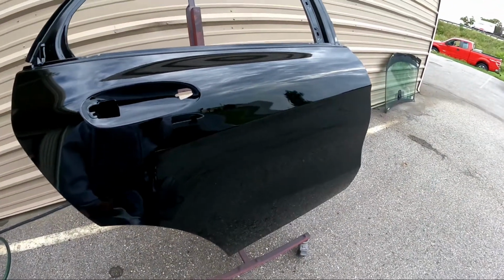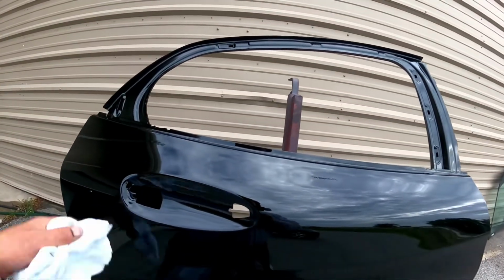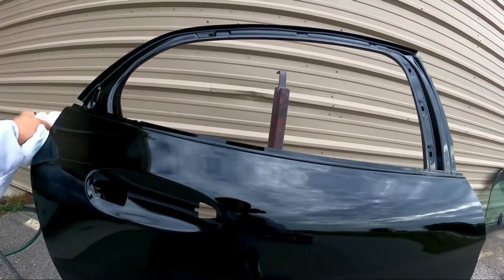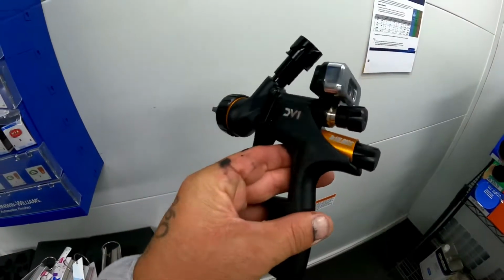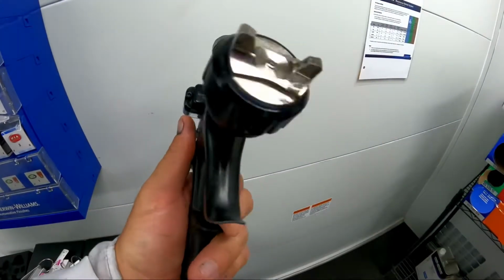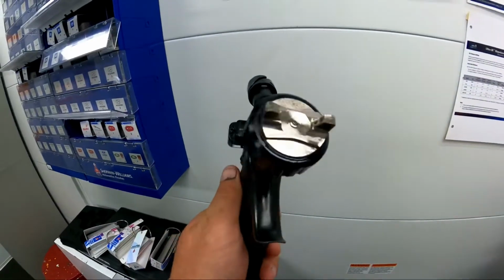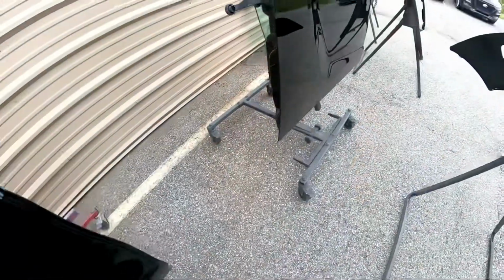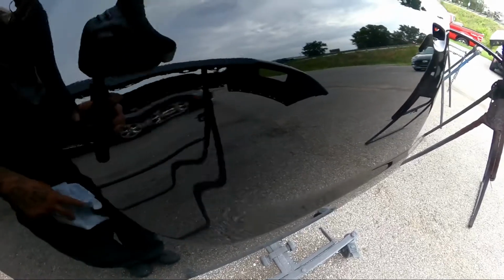DV1 CLEAR GUN UPDATE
Kandy Man

DV1 Clear Gun Update After 2 Weeks of use

Video produced with the DJI Pocket 2 camera.

G.L Productions